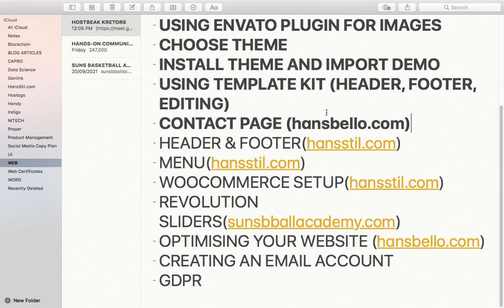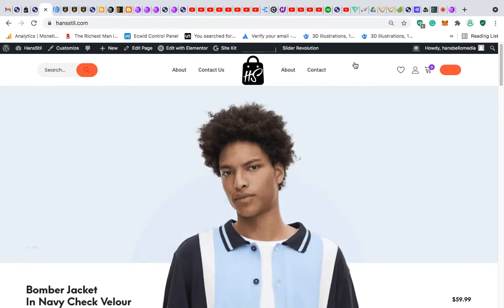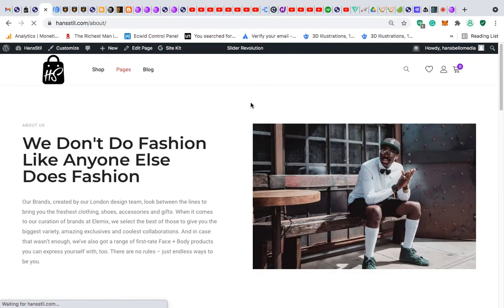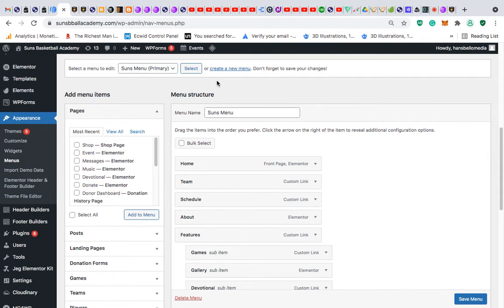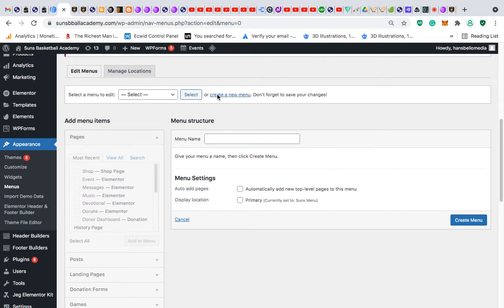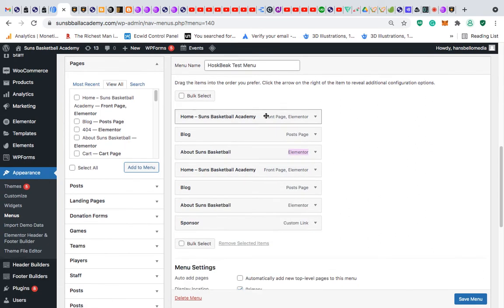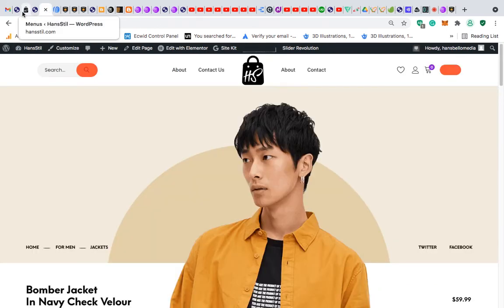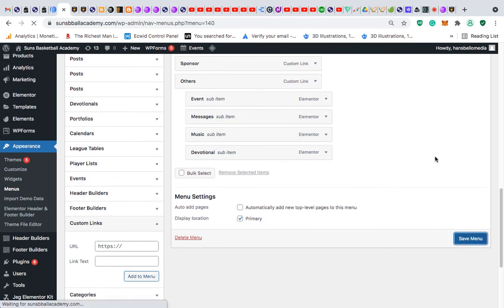Creating Menu and Header in WordPress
Creating Menu and Header in WordPress was created with the HostBeak Kreators in mind and contains live conversations between Kreators

Start your website with Hostbeak today. get a domain and hosting: Click here to begin